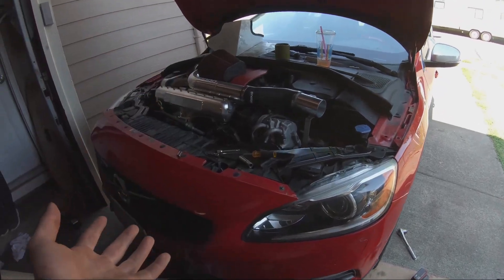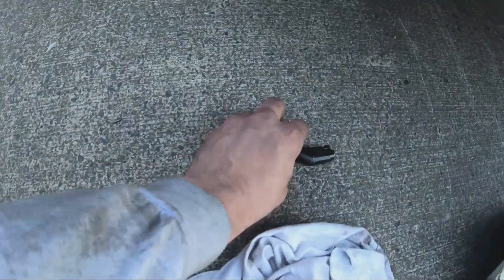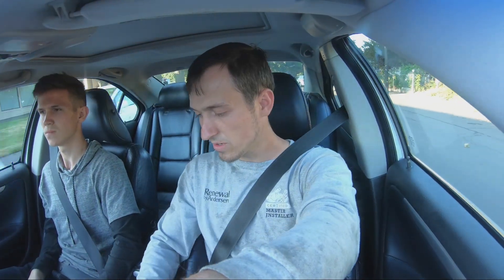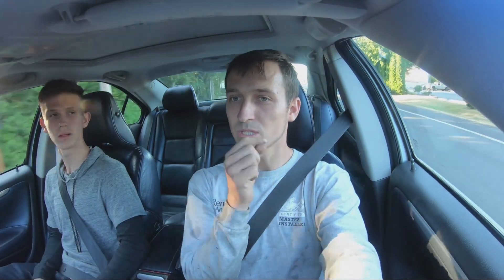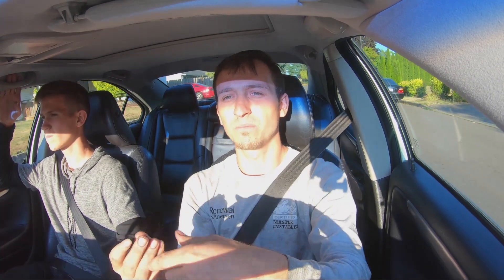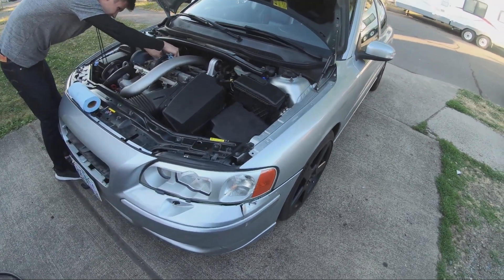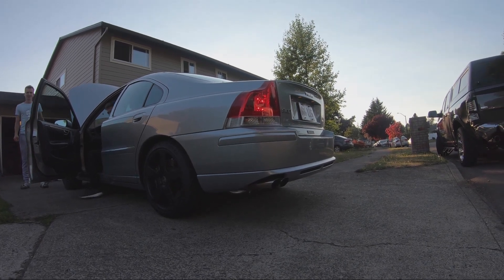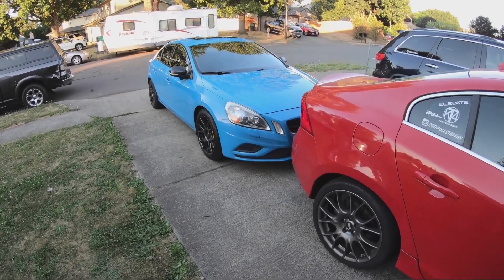Volvo S60R stage 2 with burble pops tune, test drive...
Hello in todays video i give you guys an update on our s60 t6 p3 transmission upgrade. And we tune our manual s60r a nd give update on upgrades done to it.

Here is high quality engine oils i use and recommend:
1. (made in Germany)
2. (made in Japan)

This car has the following upgrades:
●Ipd catted downpipe
●Ipd carback exhaust
●do88 intercooler
●sweed source high flow air filter.
●ngk iridium lfr7 one step colder plugs.